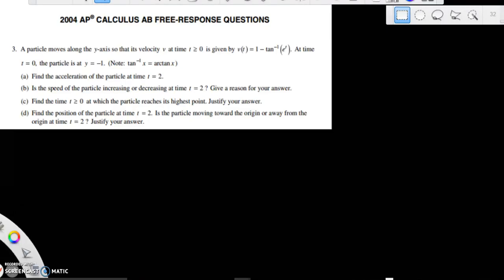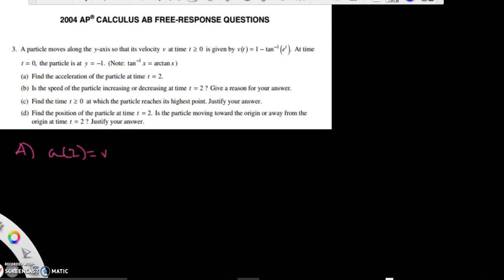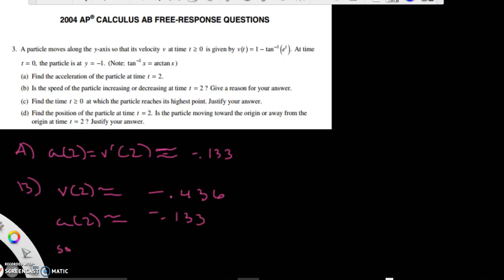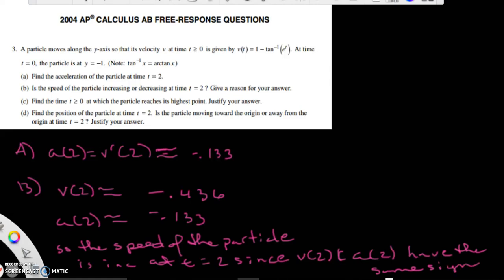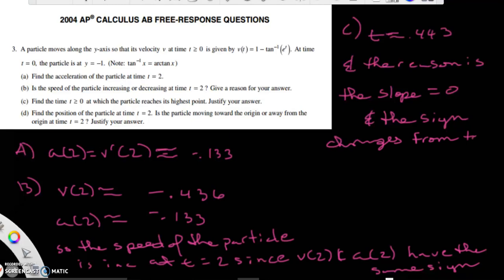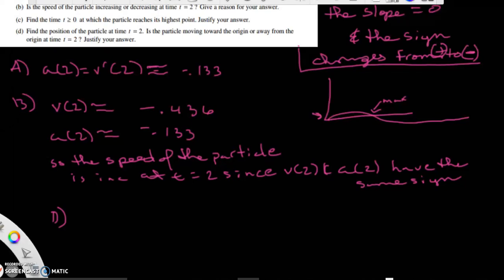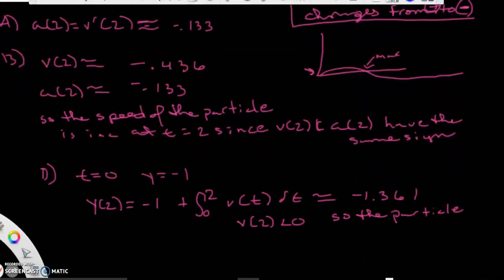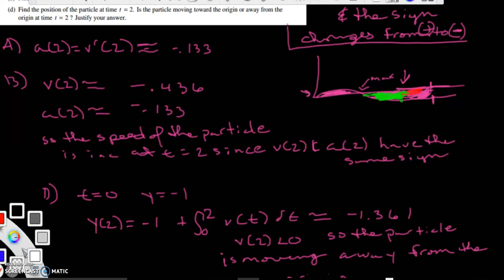2004 Form A Frq Question 3